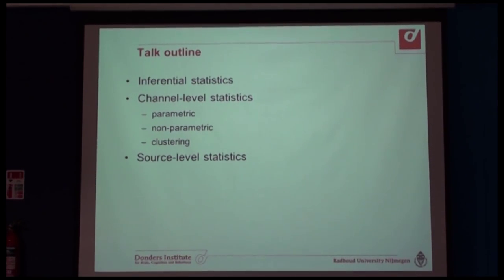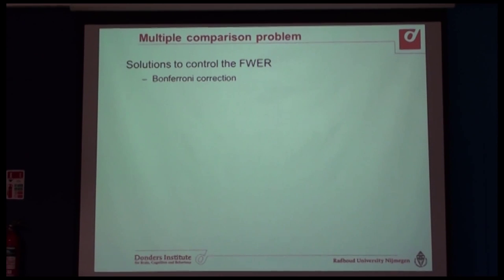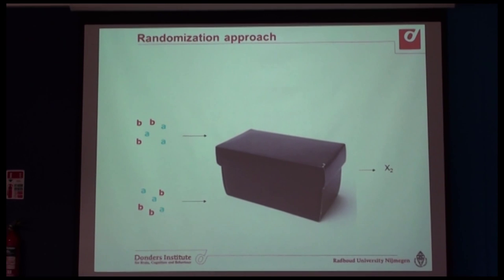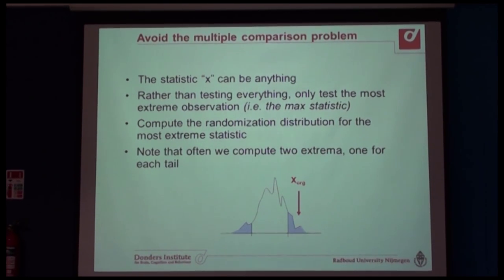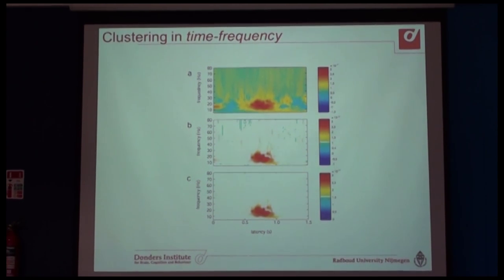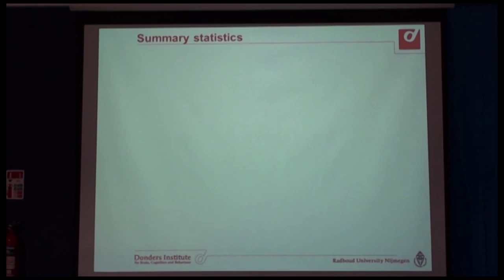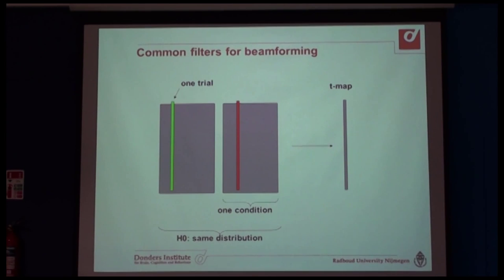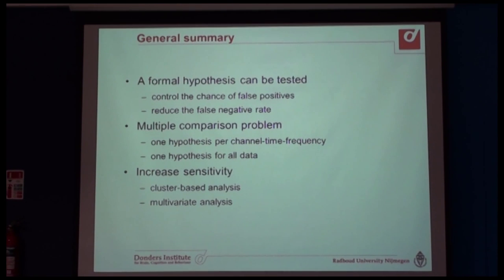Non-parametric cluster-based statistical testing of MEG/EEG data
Robert Oostenveld presented this lecture at the MEG-UK FieldTrip workshop at Aston University, Birmingham, in September 2014. It explains the statistical approach that is detailled in and that is implemented in the FieldTrip toolbox.